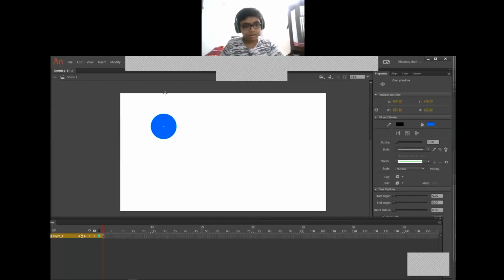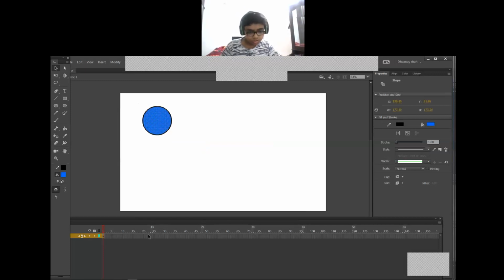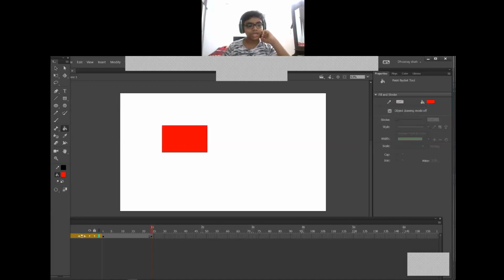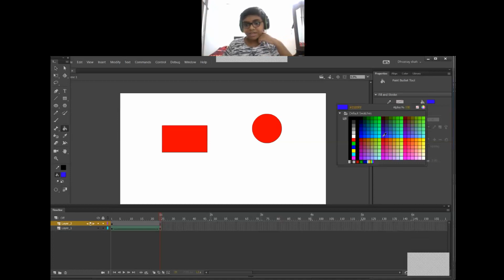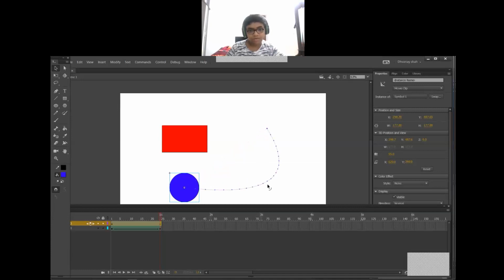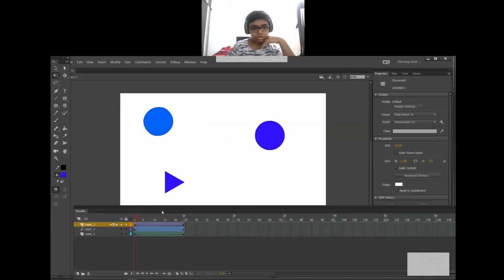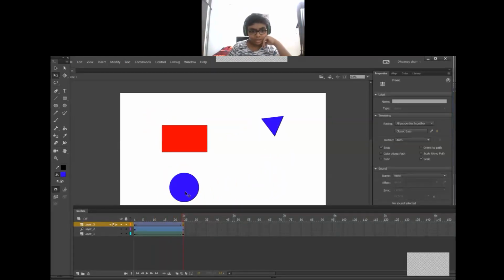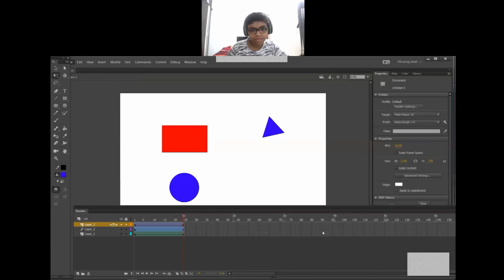Tutor Dhvanay Animate CC How to export gif file